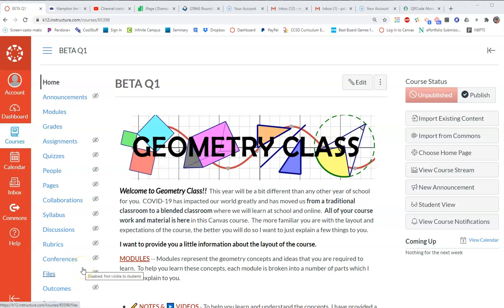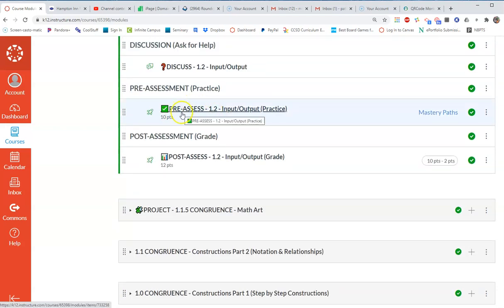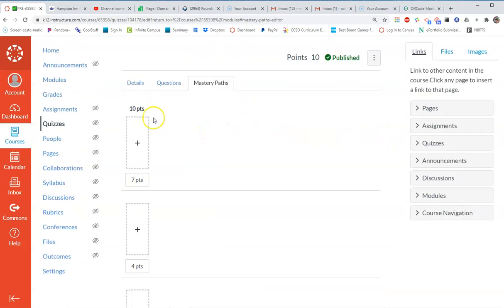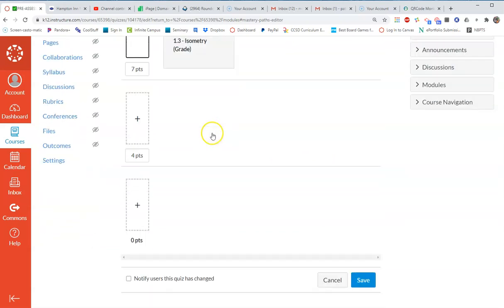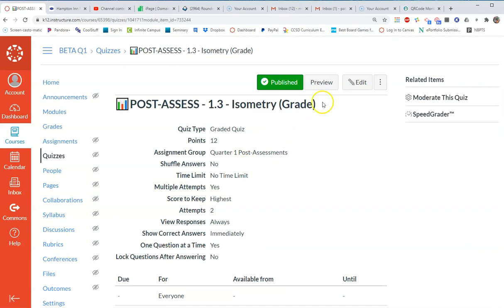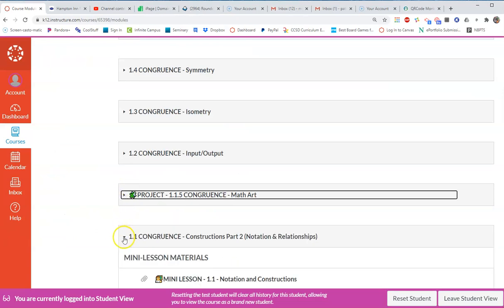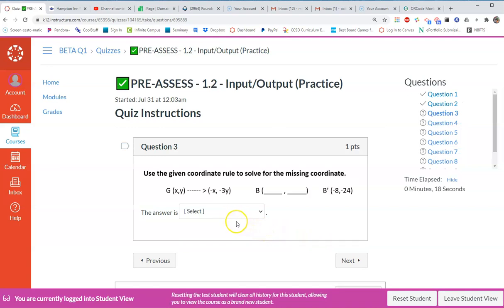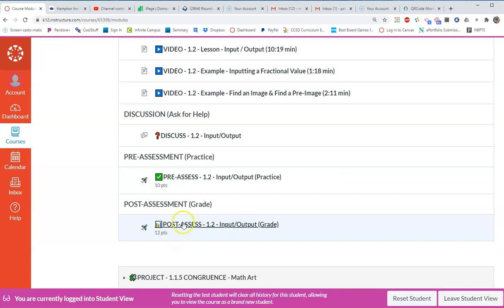Learning Canvas - Mastery Path Basics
This video goes over how to use mastery paths to guide or differentiate learning.